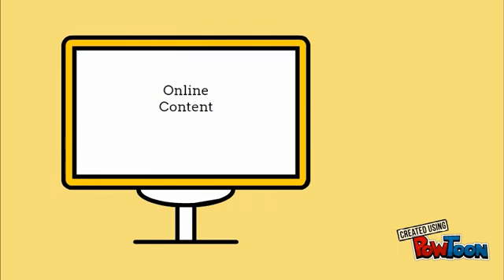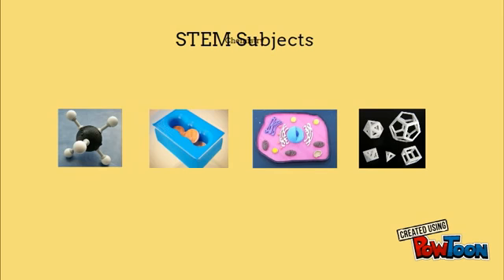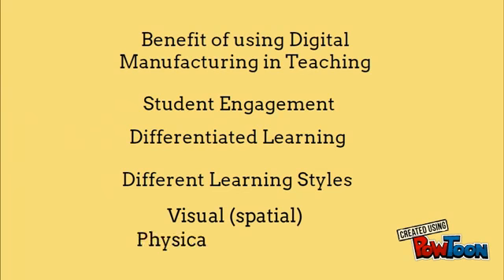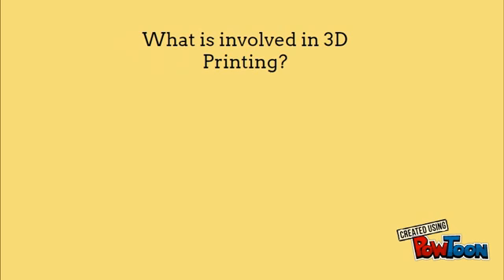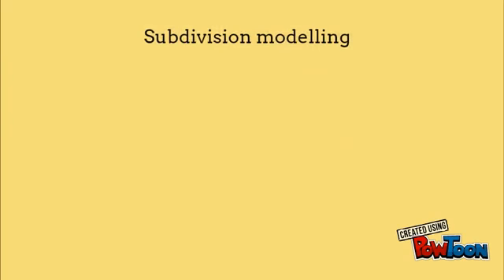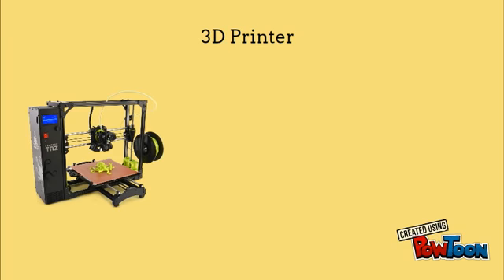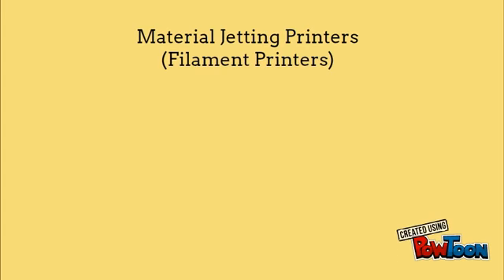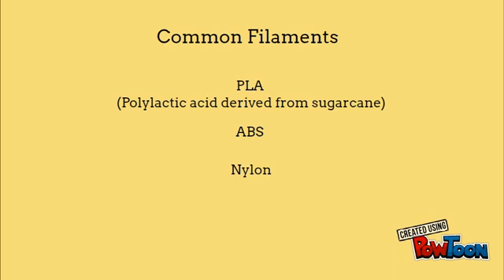EDU5DEI Assessment 2 without problem video bit